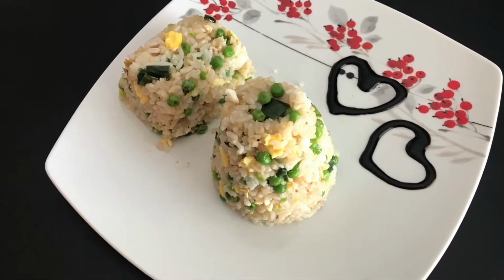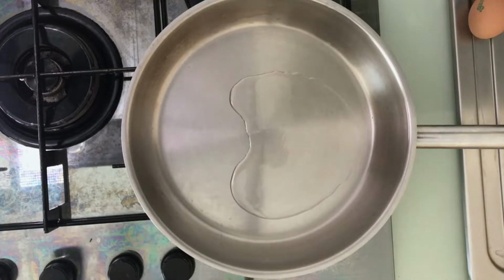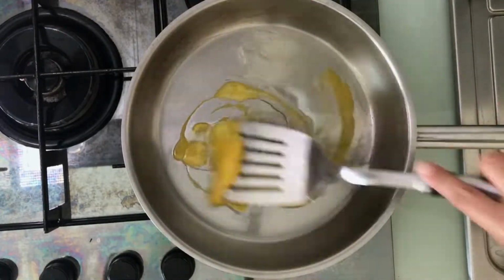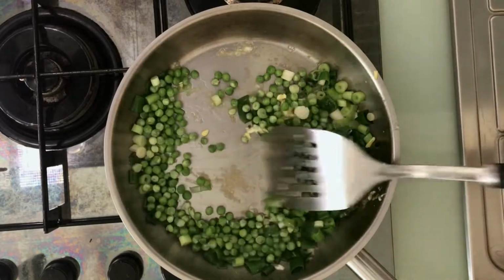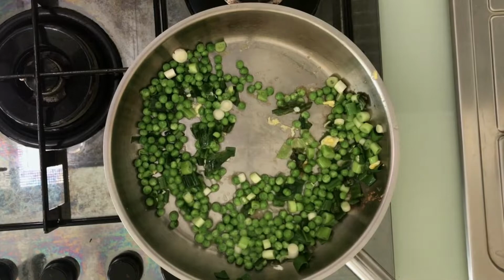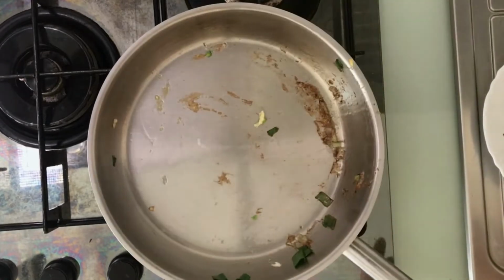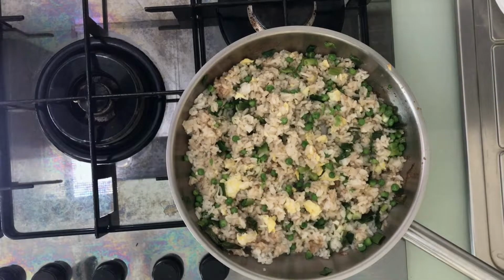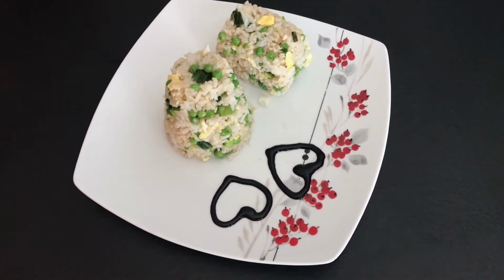Easy Fried Rice Recipe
Fried rice is a dish of cooked rice that has been stir-fried in a wok or a frying pan and is usually mixed with other ingredients such as eggs, vegetables, seafood or meat.

Ingredients:

1 cup cooked rice
1 egg
2 tbsp oil
2 tbsp oyster sauce
green onion
seasoning mix and butter (optional)